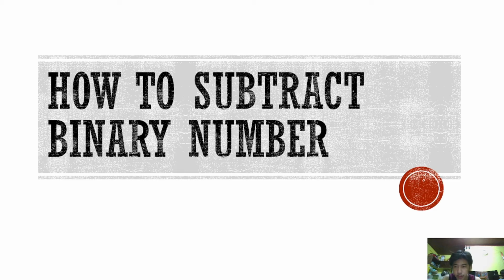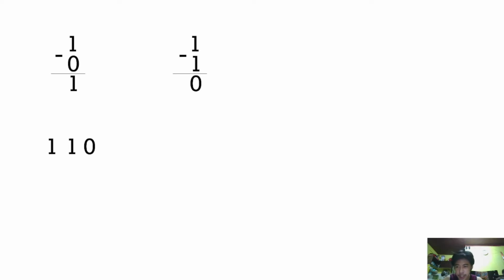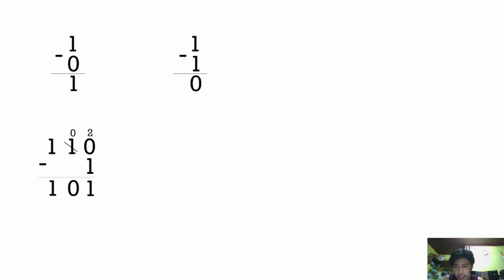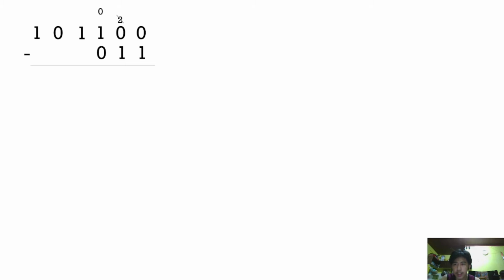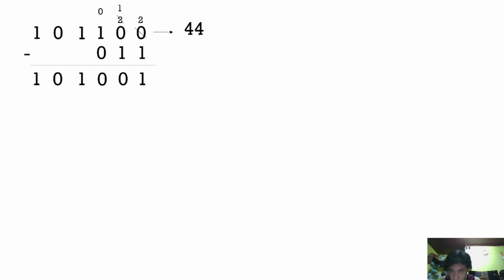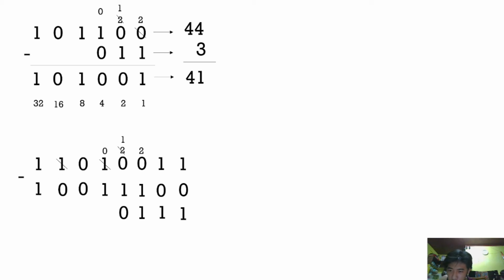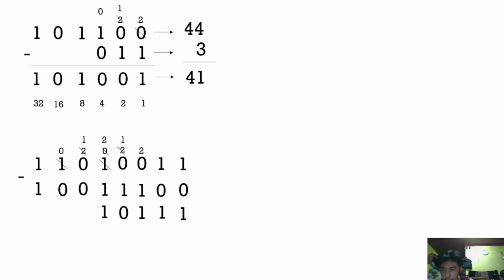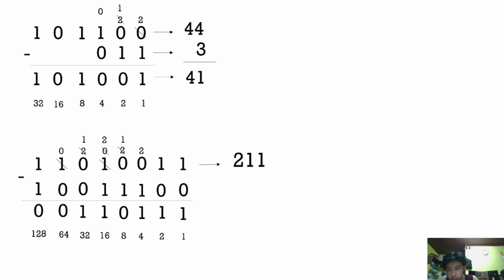How to subtract binary numbers